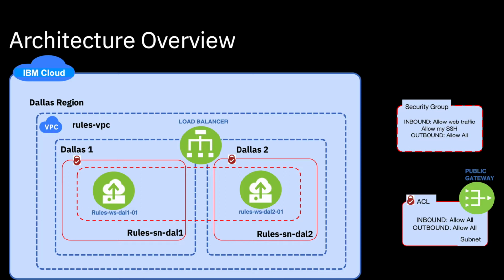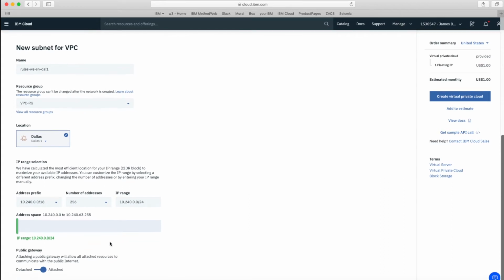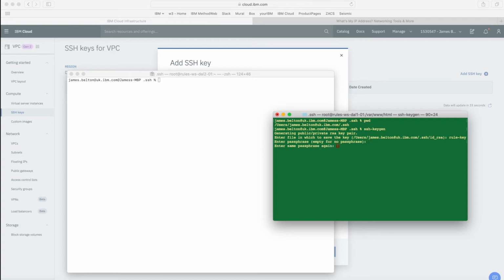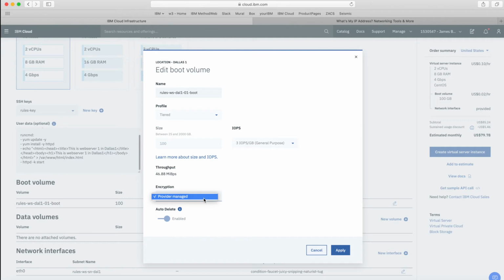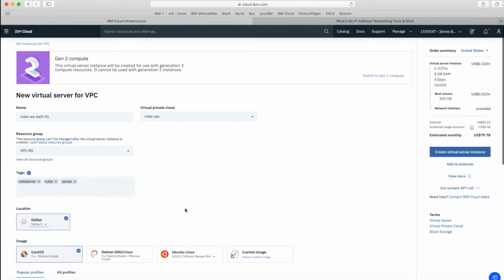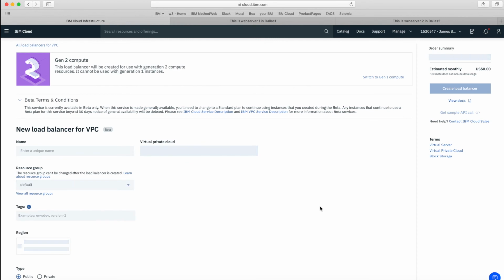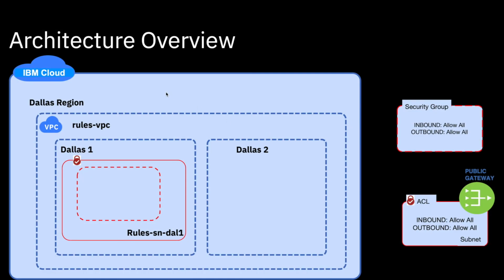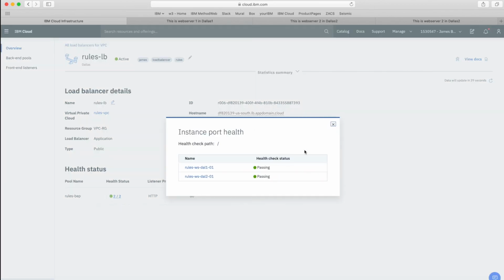IBM Cloud Foundation Skill Series - Building a Gen2 VPC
In this video, I go through the steps to build out a Gen2 VPC which can support a highly available, load balanced website. utilising two zones in the Dallas Multi Zone Region.